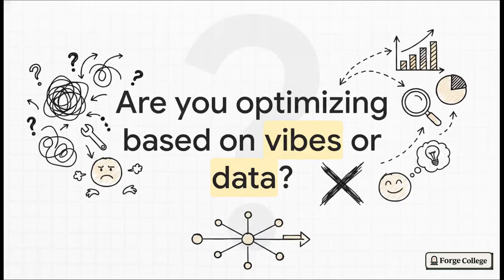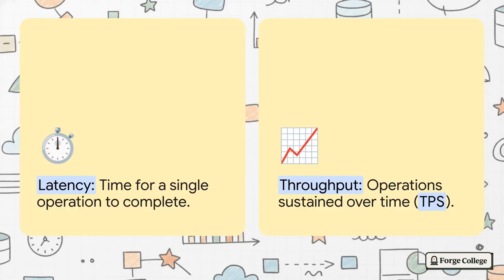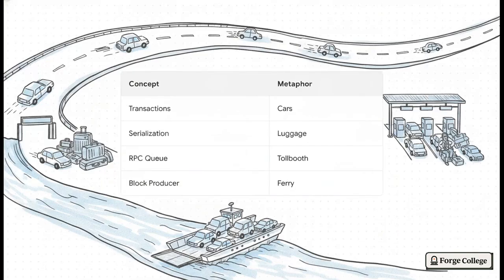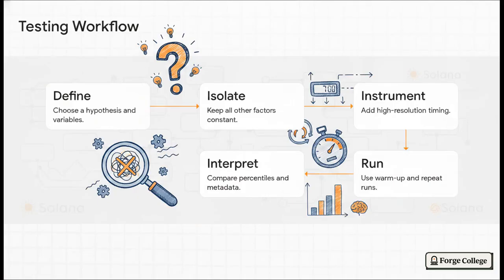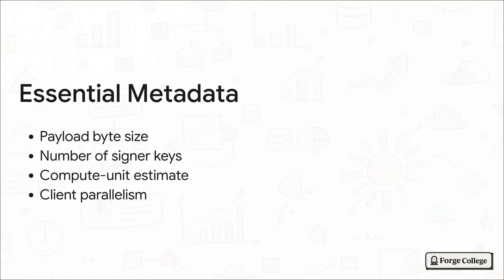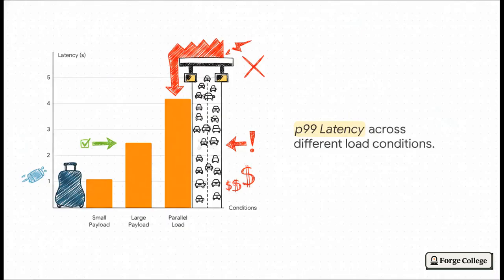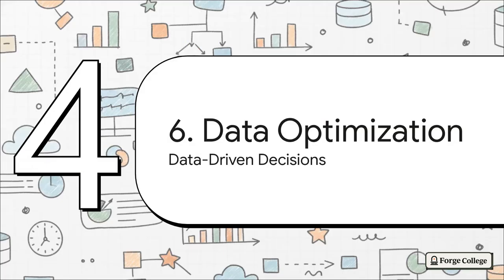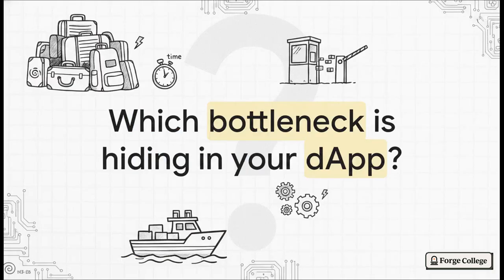Measuring Performance for Solana dApp Optimization — Forge College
Want to make performance-optimization decisions for Solana dApps based on data, not intuition? Learn how to instrument, measure, and interpret the precise metrics that reveal real bottlenecks.

What you'll learn: This lesson teaches how to add timing and counters to a Solana client flow and capture per-transaction timing breakdowns (client serialization/signing, RPC roundtrip, RPC queuing, simulation/confirmation, and block inclusion). You will build reproducible benchmark scripts that run against a local validator or testnet and report p50/p95/p99 latency and sustained throughput (transactions per second). The lesson shows how to interpret results to identify measurable bottlenecks such as serialization cost, RPC queuing, compute-unit limits, and account contention, and how to design experiments that isolate a single variable (payload size, account layout, parallelism) with statistical rigor.

Who this is for: Advanced Solana developers and performance engineers who already understand transactions, account layout, and serialization (for example Borsh) and want to move from intuition-driven changes to data-driven optimization.

Key topics covered:
- Instrumentation techniques: add timers, counters, and per-stage timestamps in client flows
- Latency sub-measures: client serialization, RPC RTT, RPC queue delay, confirmation, block inclusion
- Throughput testing: sustained TPS, parallelism tuning, and account-conflict effects
- Benchmark scripting: reproducible scripts for local validator and testnet with p50/p95/p99
- Interpreting metrics: translate numbers into bottleneck hypotheses and actionable optimizations
- Experiment design: isolate variables, choose sample sizes, and compare metrics with statistical rigor

Ready to apply data-driven performance-optimization to your Solana dApp?